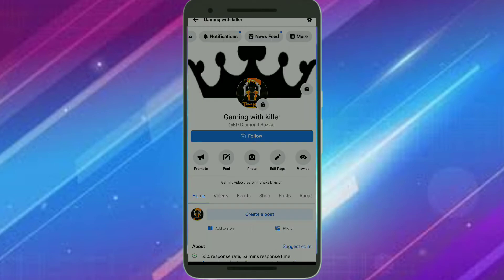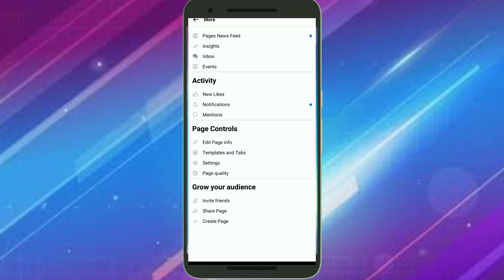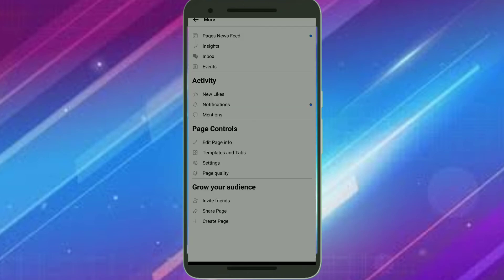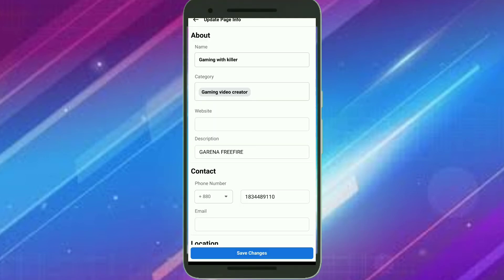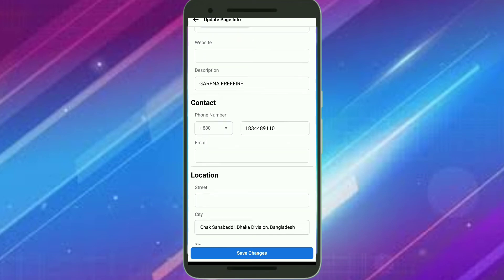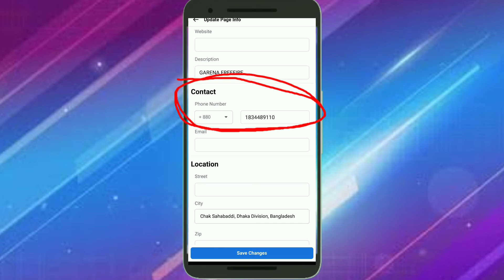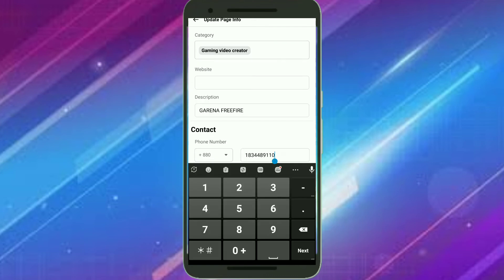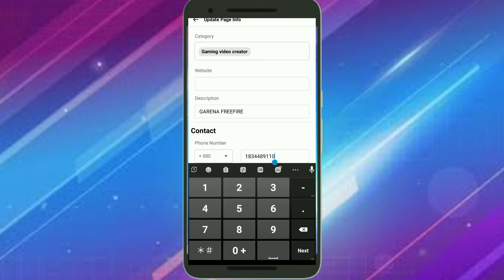How to Change Contact Number of FB Page | How to Add Phone Number to FB Page | F HOQUE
Hello Friends,

From
F HOQUE.